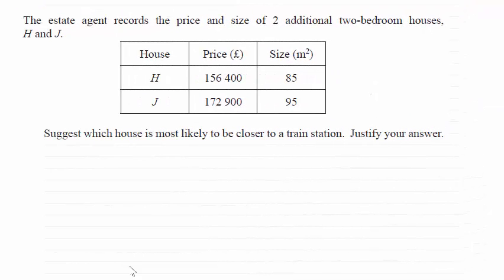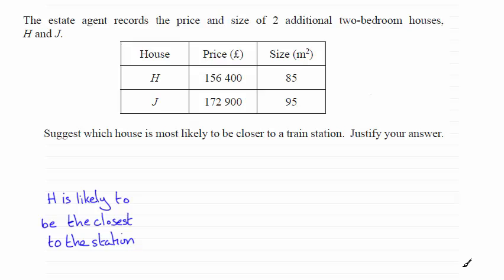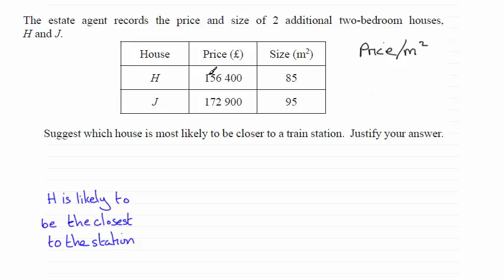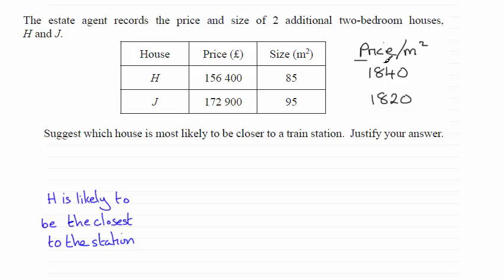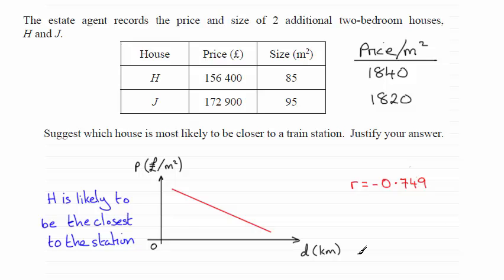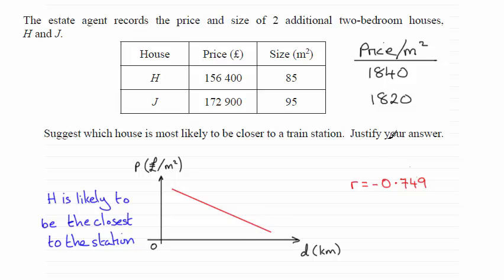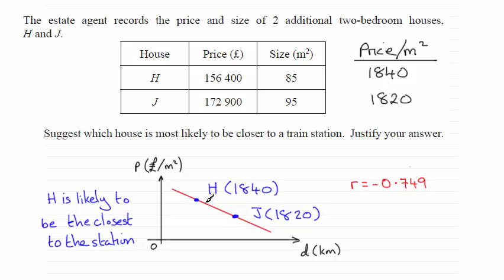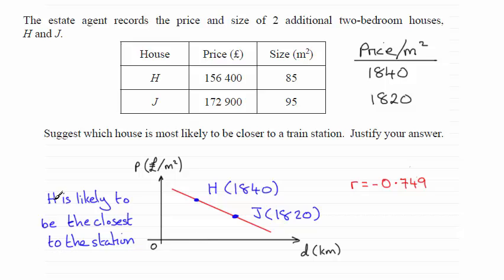Edexcel Statistics S1 June 2015 Q2(d) : ExamSolutions Maths Revision